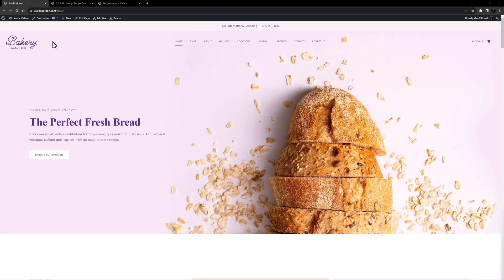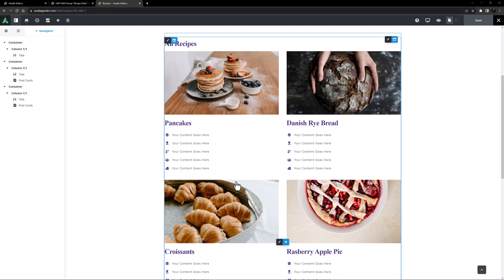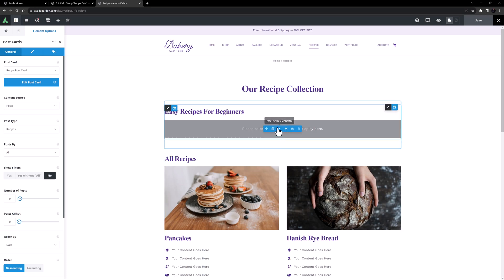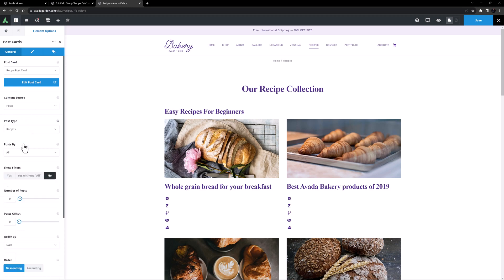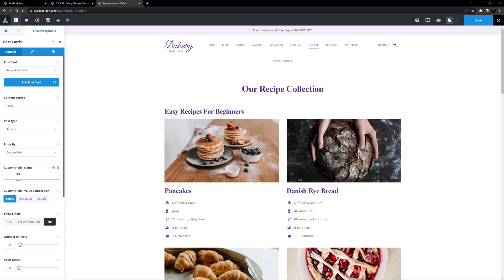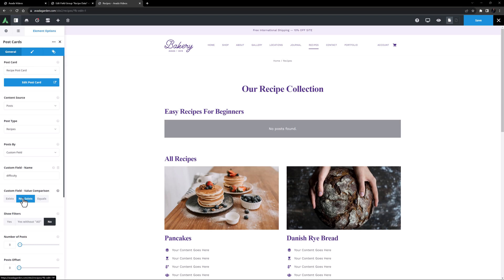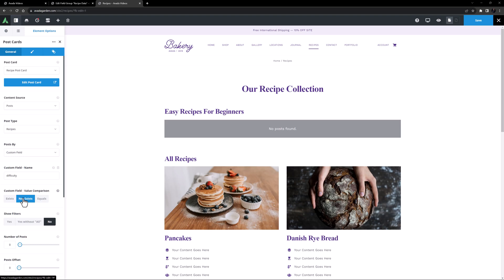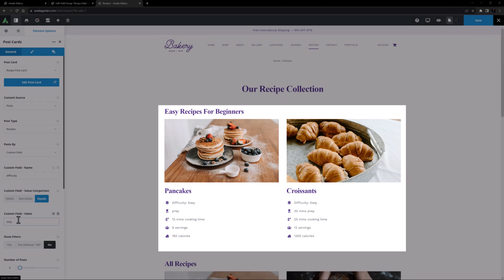How to Filter Avada Post Cards by ACF Custom Field Value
*Avada :* This video demonstrates how to filter Avada Post Cards using an ACF (Advanced Custom Fields) custom field value. The example used in this video is an Avada website using ACF Pro to create a recipe collection with a custom field called "difficulty," which has various options for the difficulty level. We demonstrate how to add a new section to display easy recipes for beginners by filtering the postcards based on the ACF custom field value.